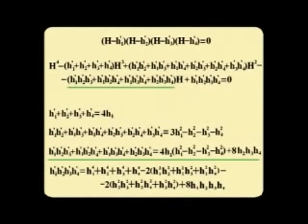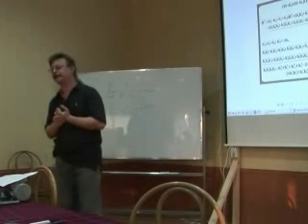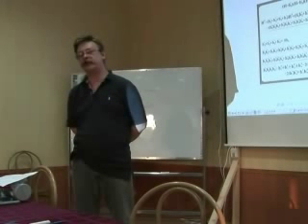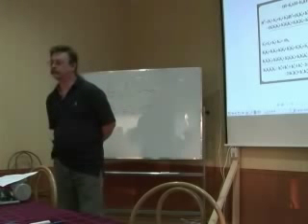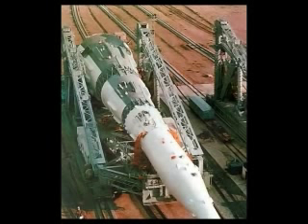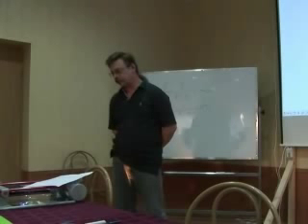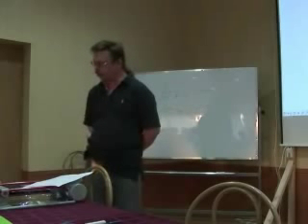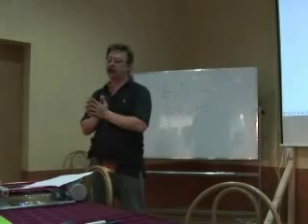4 of 5 Pyramids of Egypt. Alternative History Скляров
Finsler Extensions of Relativity Theory